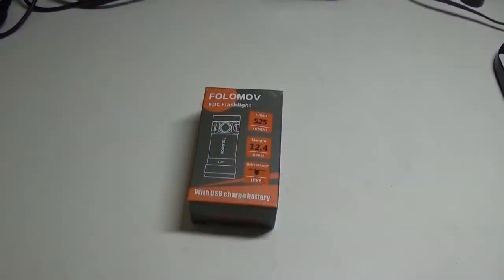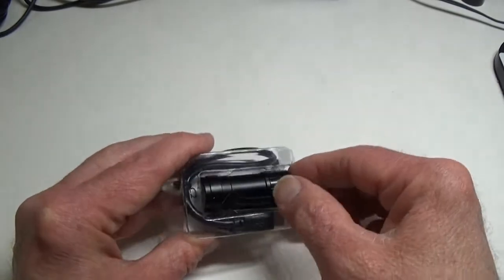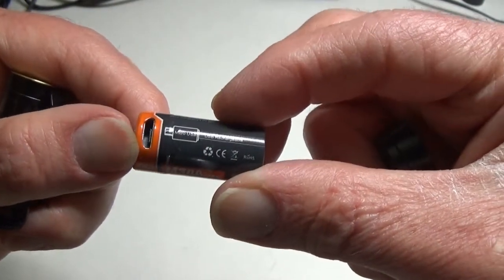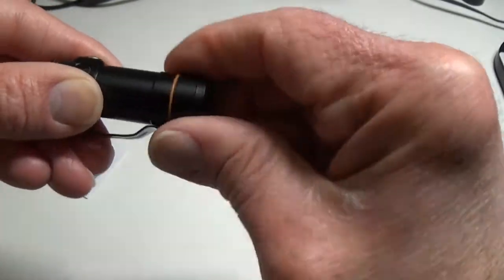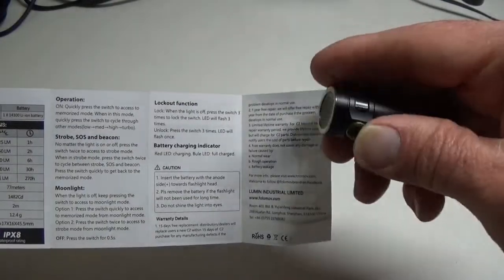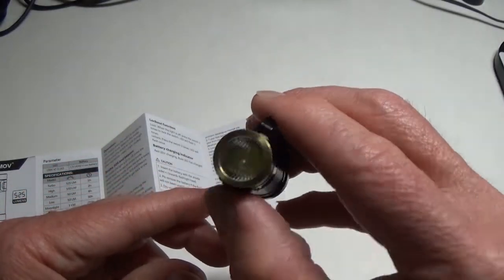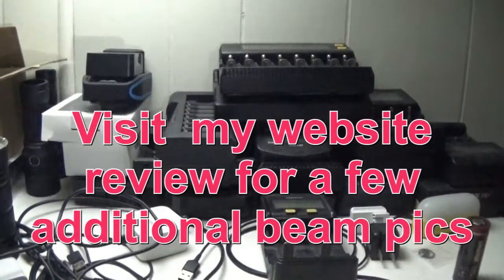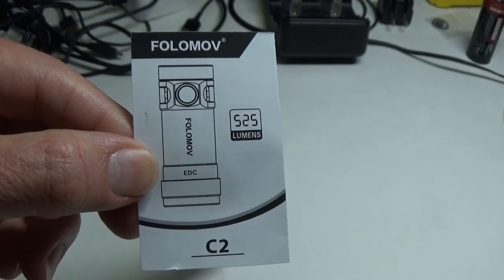Folomov C2 Super-Mini EDC flashlight. 525 lumens, with USB rechargeable battery.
BUY the C2 from Amazon Prime;

It's under 2" tall, and weighs less than 1 ounce, but at 500 lumens on turbo, is pretty bright!
It comes with its own 14300 USB rechargeable lithium battery, and has 5 regular lighting modes, plus 3 flashing modes for emergency signaling.

The written review on my website; features outdoor beam pics of the C2.